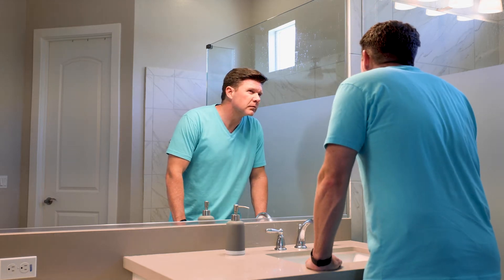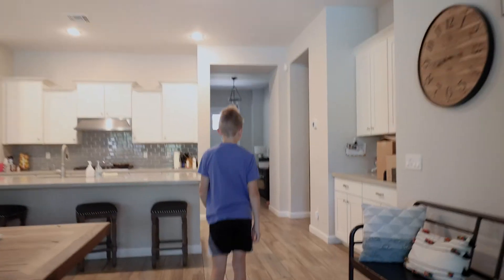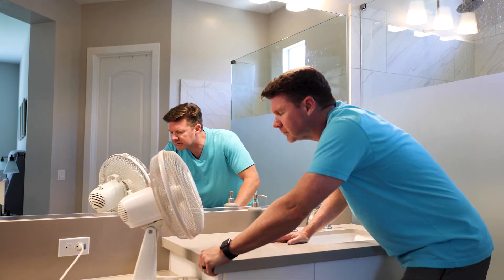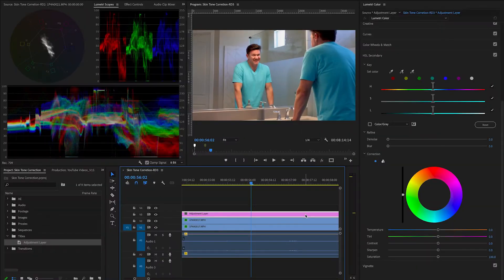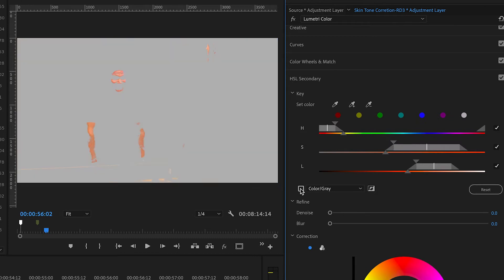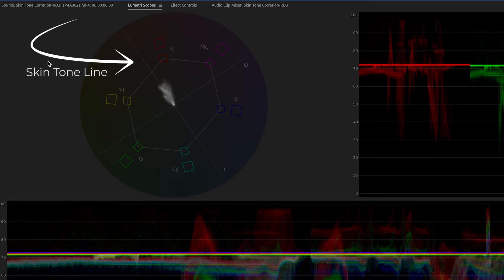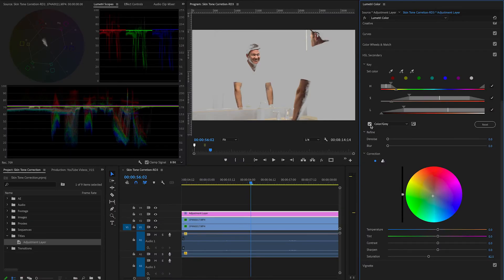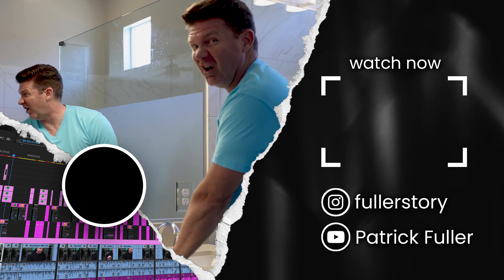Easy Fix for Perfect Skin Tone Correction - My Experience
Nothing works as consistently as skin tone correction in Premiere Pro. I hate having a red face on camera. Cold water, cool air, ointments... none of it works. HSL Secondary for skin tone is amazing!